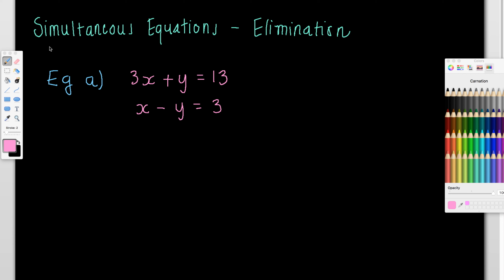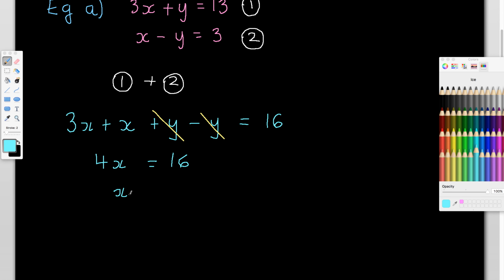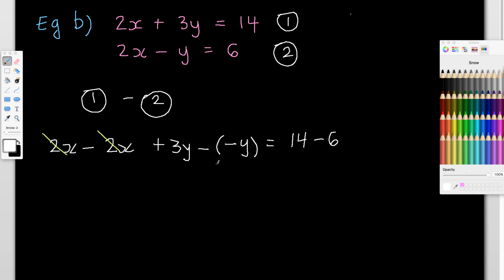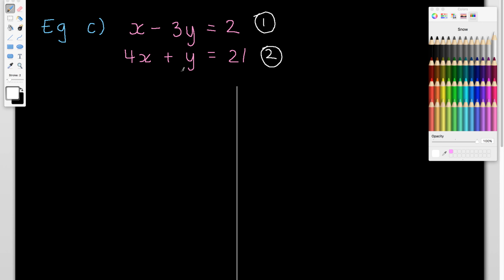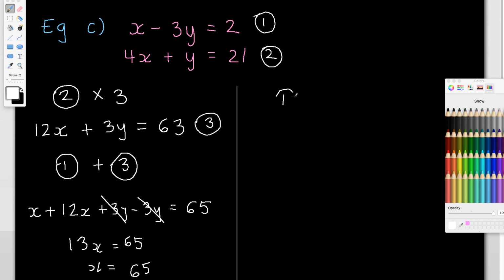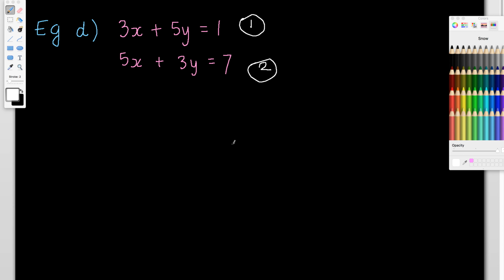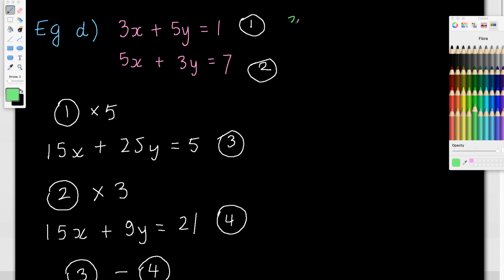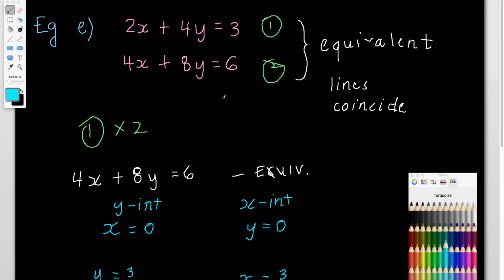Lines and Linear Equations - Simultaneous Equations via Elimination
Part 2 of simultaneous equations - using the method of elimination.